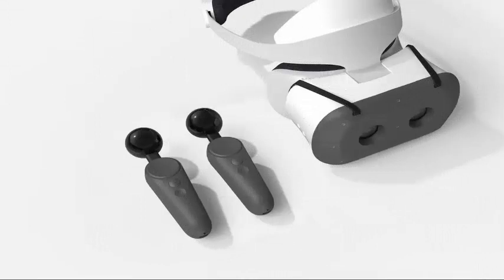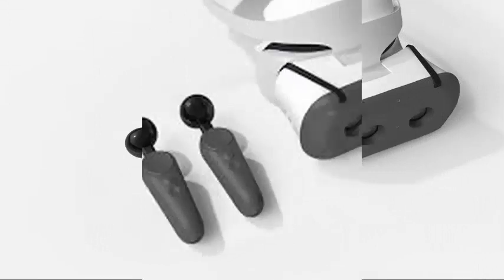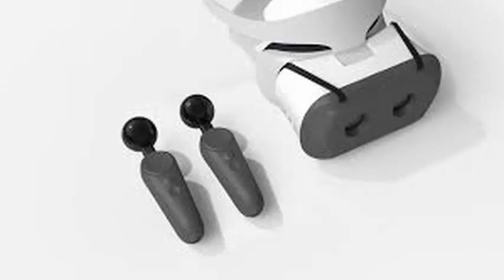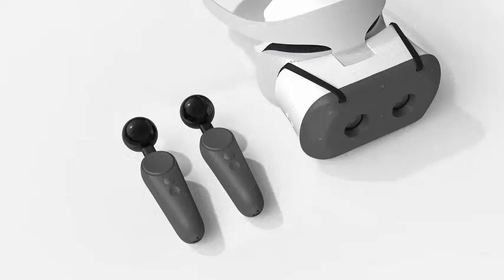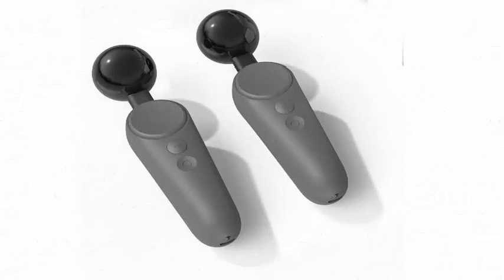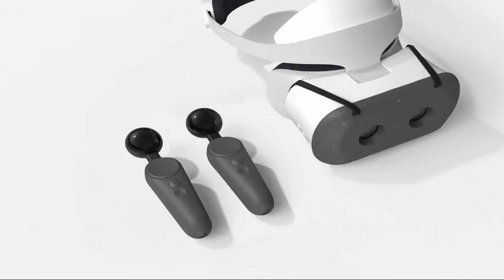Google is also releasing experimental 6DoF motion controllers for Lenovo Mirage Solo headphones.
Google is trying to close the technology gap between its Daydream mobile virtual reality platform and the most powerful PC-based headset capabilities. To do that, it is launching software support for motion controllers that support what is known as six degrees of freedom, or 6DoF. That allows you to move more realistically through the physical world while immersed in a virtual environment because the controllers help track where you are and how it moves based on the position of your hands.

Google is also releasing experimental 6DoF motion controllers for the Lenovo Mirage Solo headset, the first of its independent VR headsets based on Daydream that was launched earlier this year. The Mirage Solo performs so-called "inside-out" scanning, which means that the handset has sensors and cameras that track its external environment as it passes through it. When combined with 6DoF motion controllers, Google says that you will get a wireless VR experience that approaches the most immersive and highest quality virtual reality you get with products such as Oculus Rift, which requires, at a minimum, a machine with moderate capacity of Windows and external cameras to track your movements. The company says that this is a product of hardware and software advances in the mobile and independent virtual reality space. "Instead of using expensive external cameras and sensors that must be carefully calibrated, our system uses machine learning and commercial parts to accurately estimate the 3D position and the orientation of the drivers" "We are excited about this approach because it can reduce the need of expensive hardware and making 6DoF experiences more accessible for more people. "